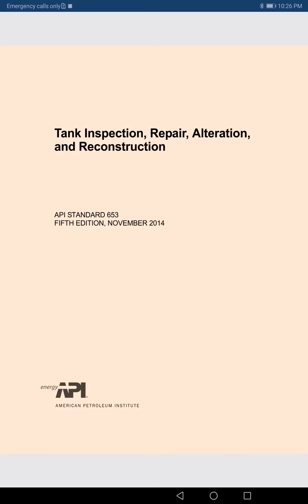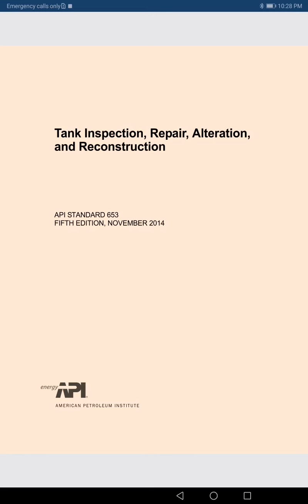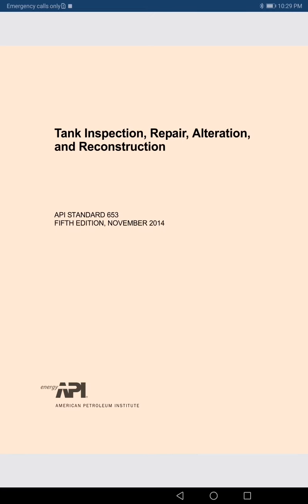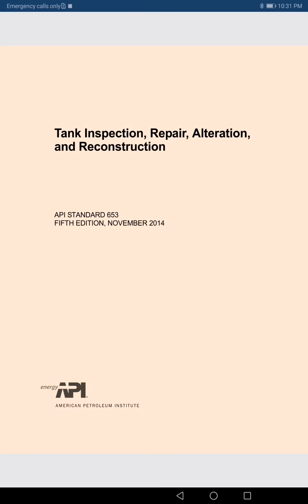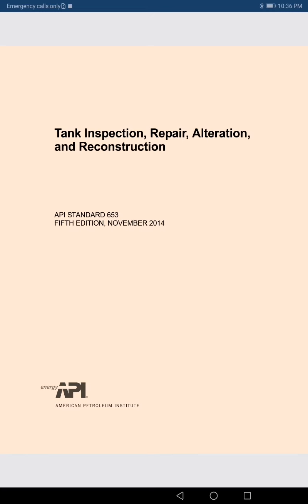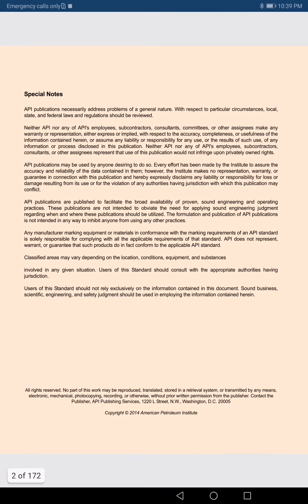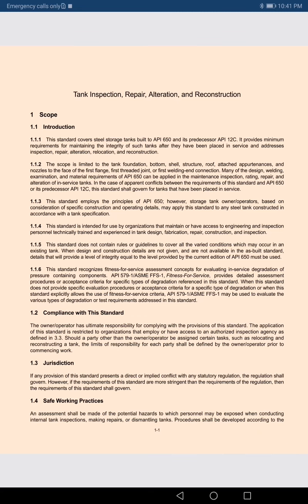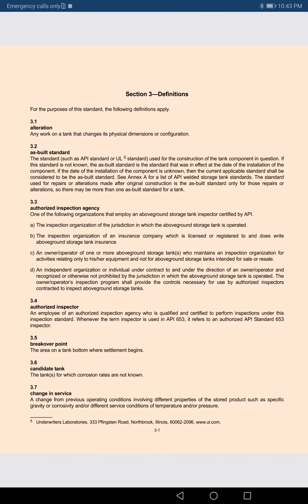API 653 PART 1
First lecture for API 653 exam